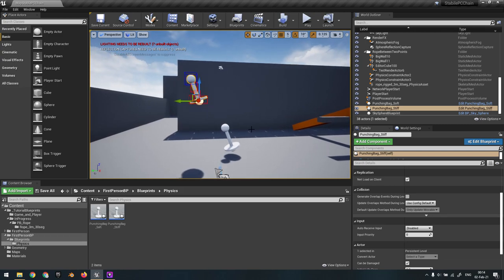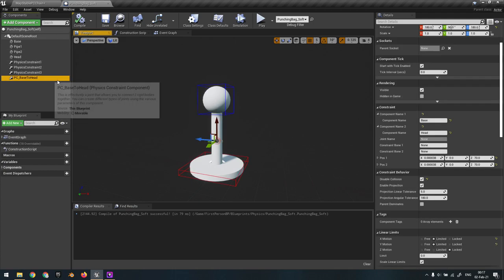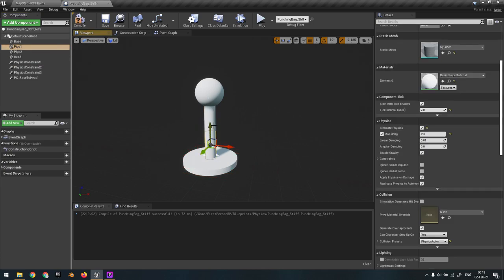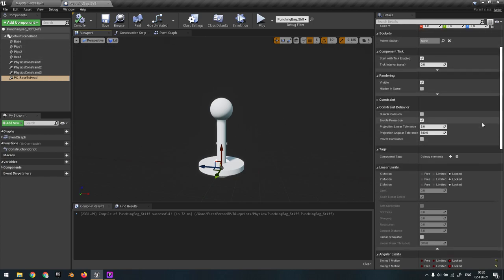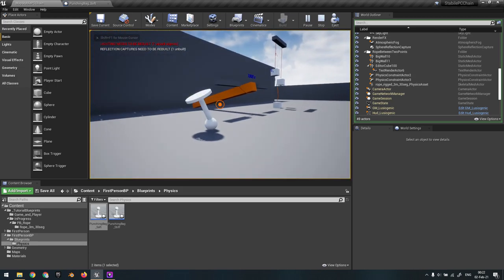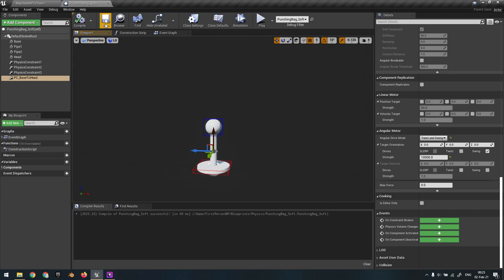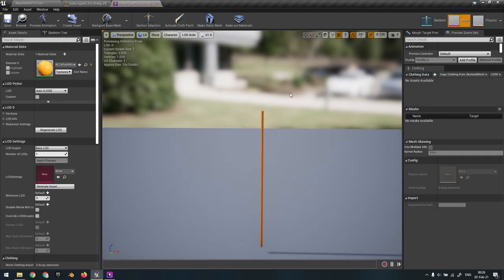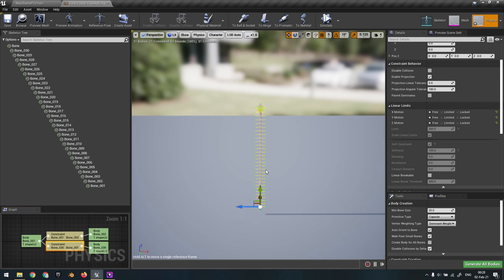UE4 Stabilize Physics Objects in chains / Constraints Tutorial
In this Unreal Engine 4 video I'm giving a tip on how to stabilize chains of connected physics objects with physics constraints.

00:00 Overview
01:37 Punching Bag Example
11:05 Rope Example